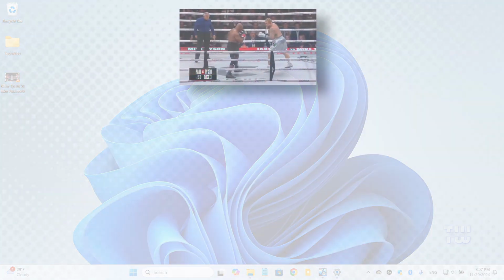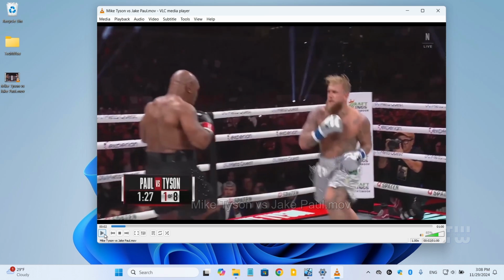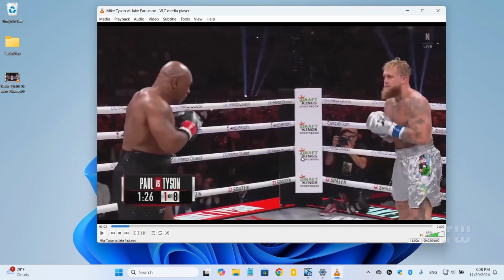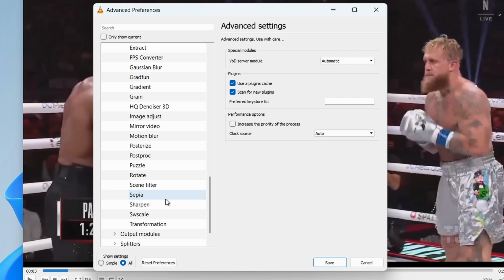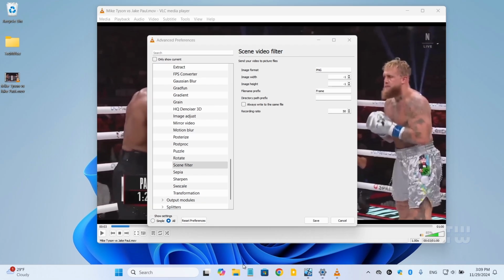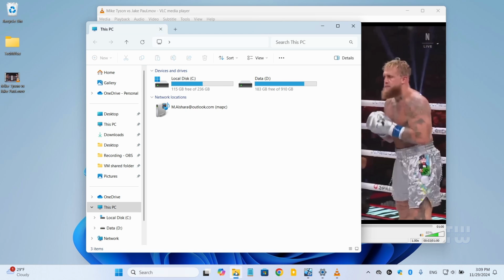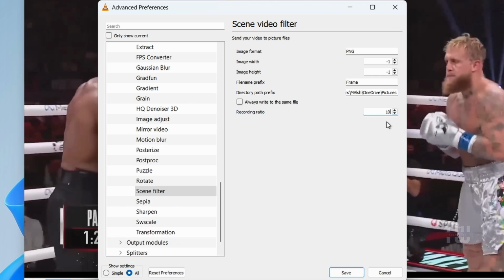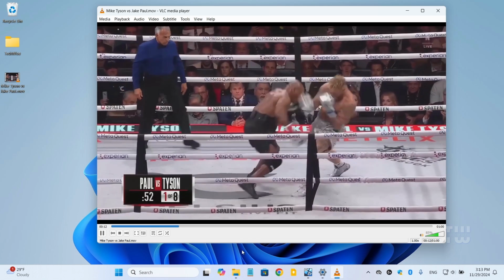Extract High-Quality Frames from Videos Using VLC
In this video, you'll learn how to extract high-quality frames from any video using VLC, an open-source media player. Whether you need just a few screenshots or every single frame, this guide walks you through the simple steps to capture and save images at the resolution of your choice. Ideal for video editors, content creators, or anyone looking to grab snapshots from videos, this tutorial makes the process straightforward and efficient.